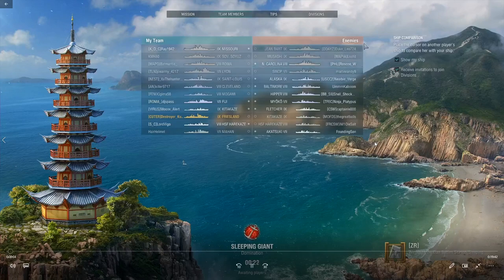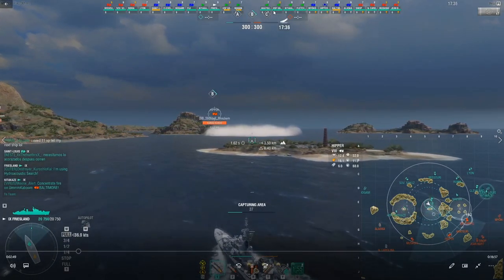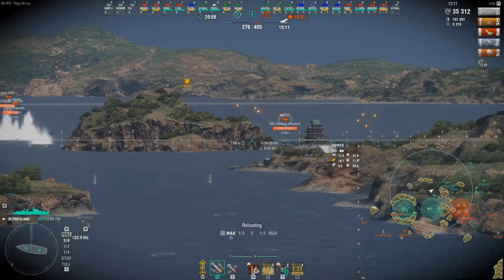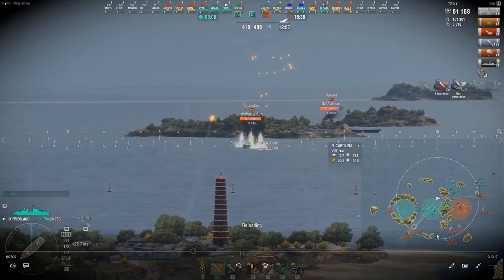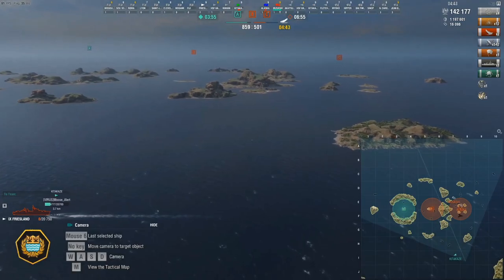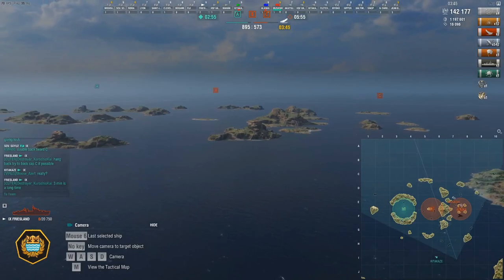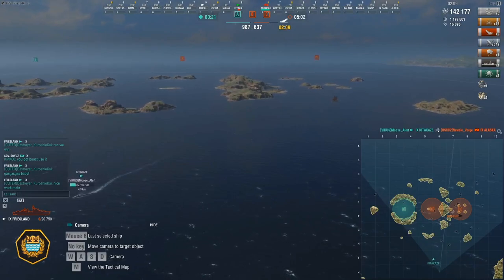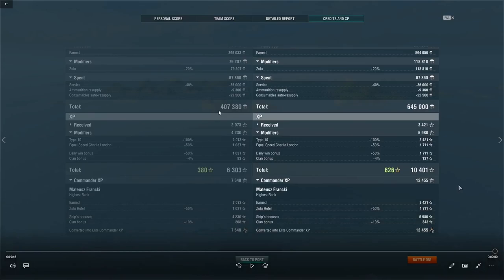Revisiting Friesland and Considering Build Options in the Future